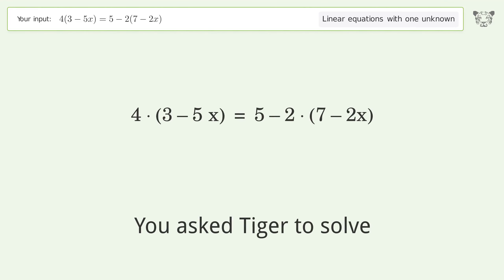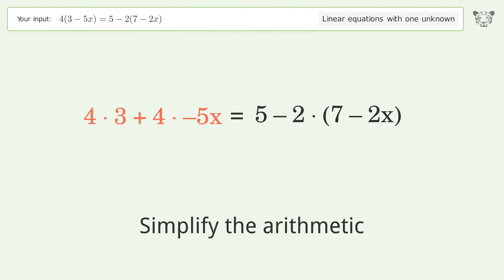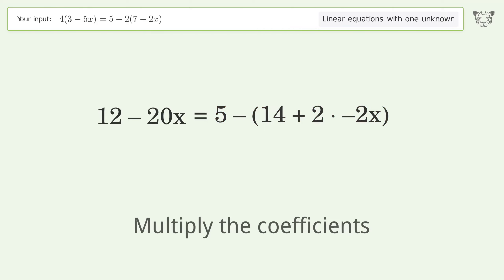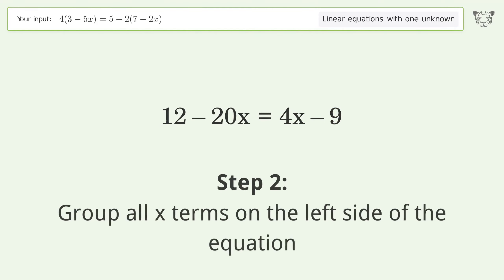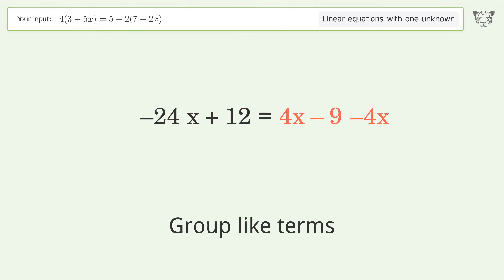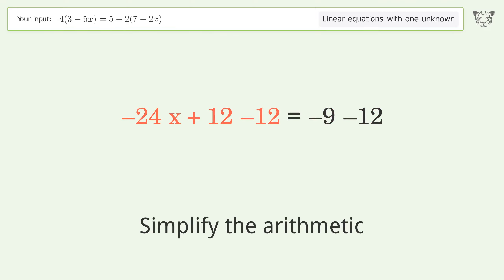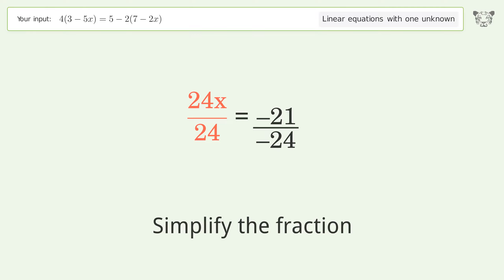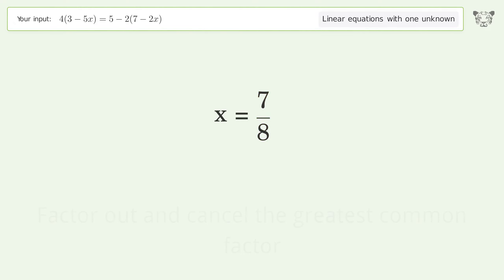Solve 4(3-5x)=5-2(7-2x): Linear Equation Video Solution | Tiger Algebra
Struggling with 4(3-5x)=5-2(7-2x)? Watch our step-by-step video on Tiger Algebra to master this linear equation effortlessly.